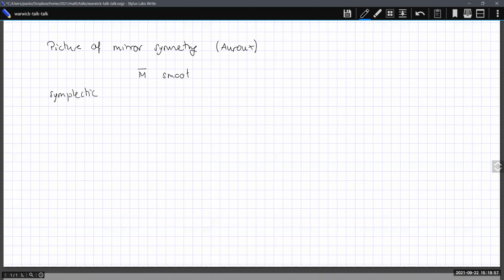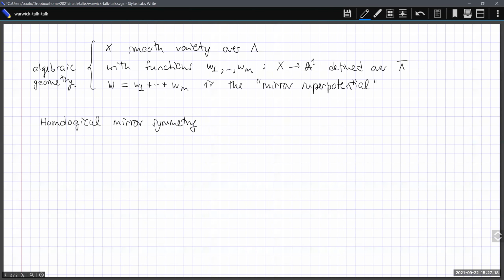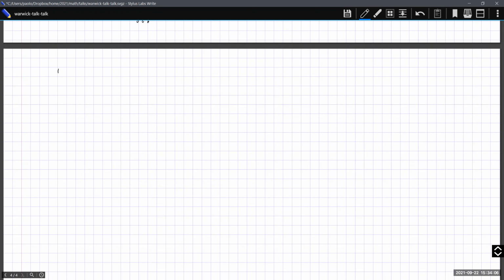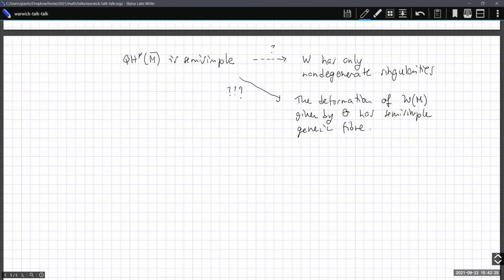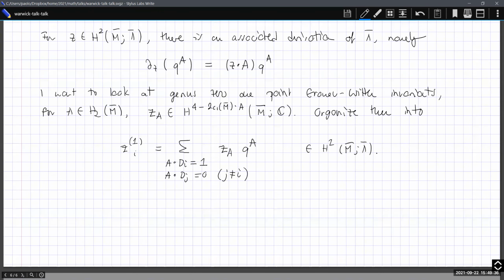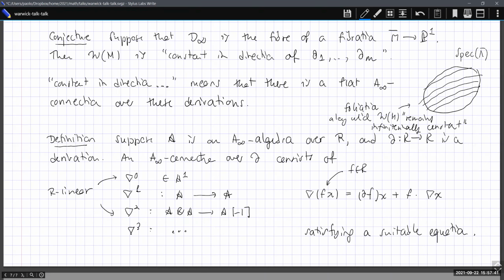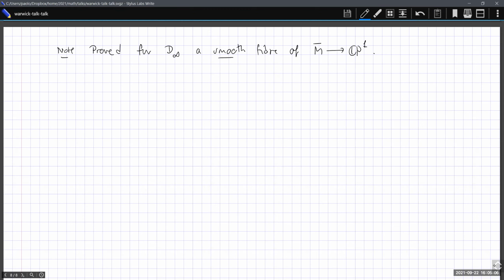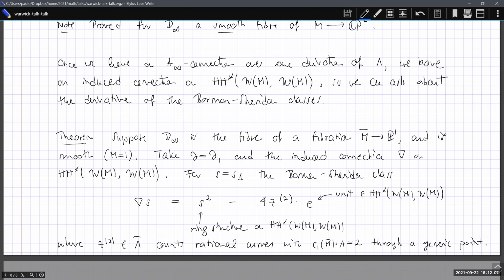3CinG Seidel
3CinG annual meeting - Warwick 22nd September 2021
Paul Seidel - Homological mirror symmetry and noncommutative linear
systems